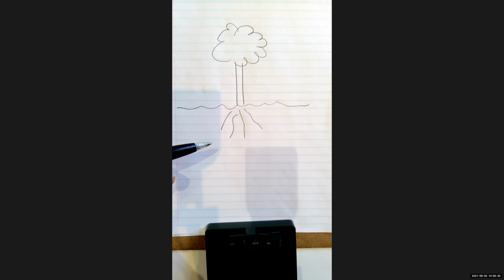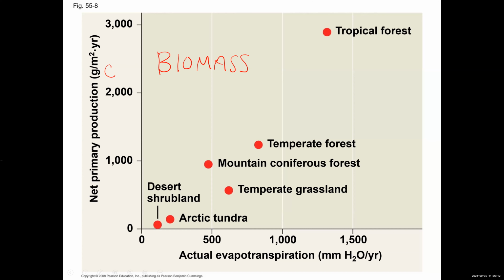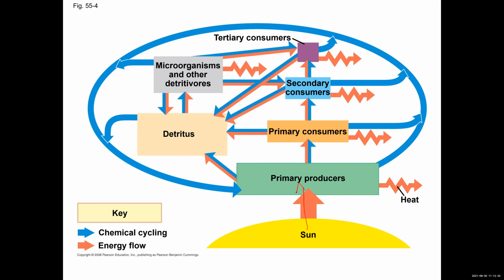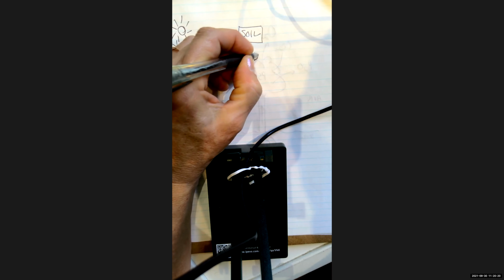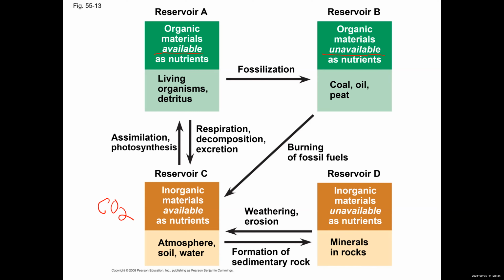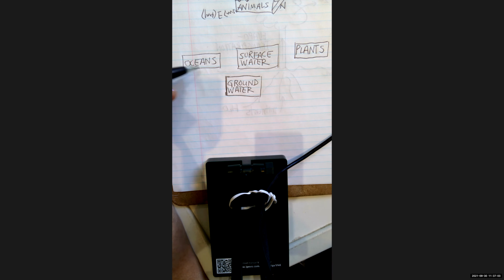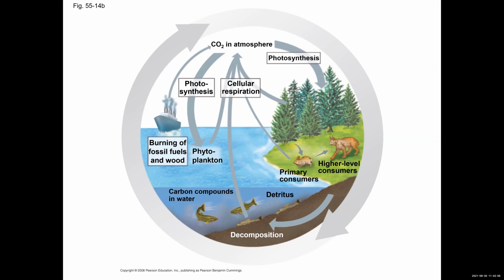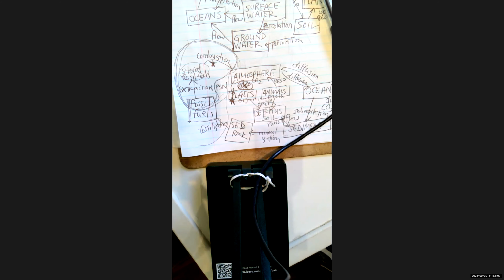Video Lecture: Matter and Energy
This lecture covers energy and matter in the ecosystem and biogeochemical cycles, highlighting the water and carbon cycles.